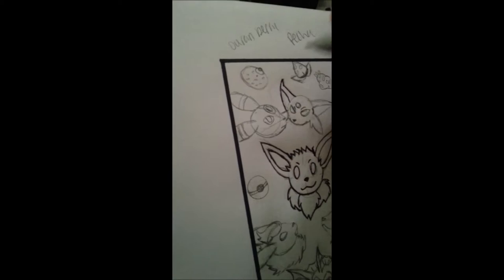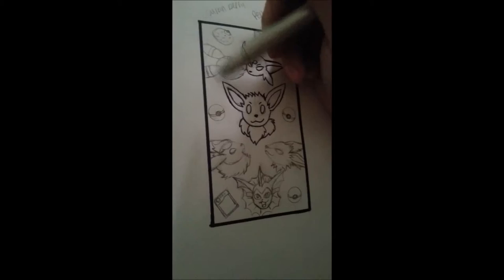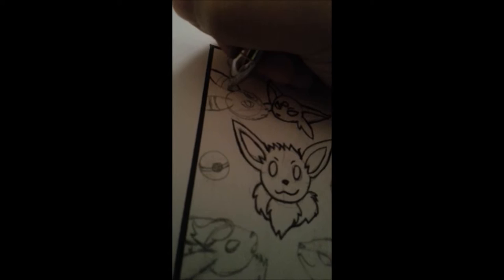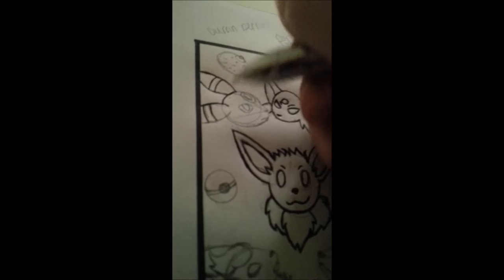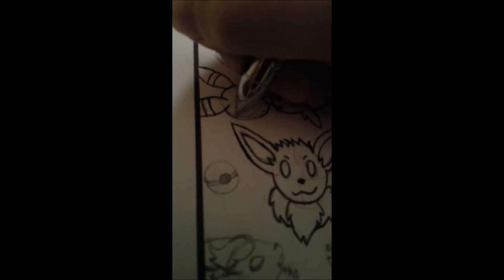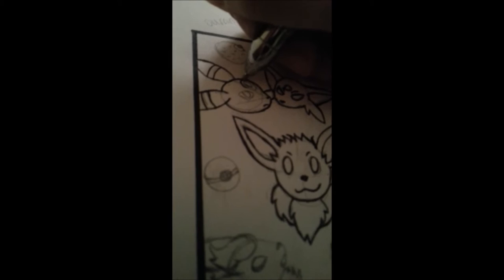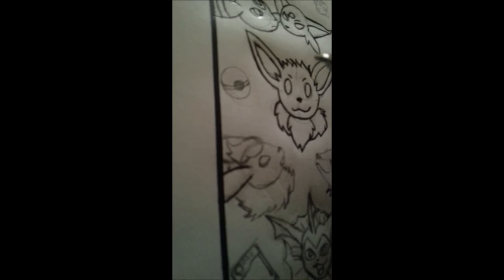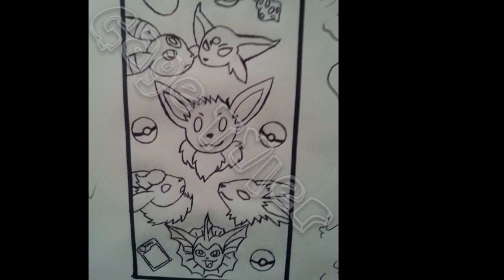ART! | Gage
Here is Gage's video for Week 16: Arts and Crafts! :D
(He will be uploading the rest of his videos shortly)